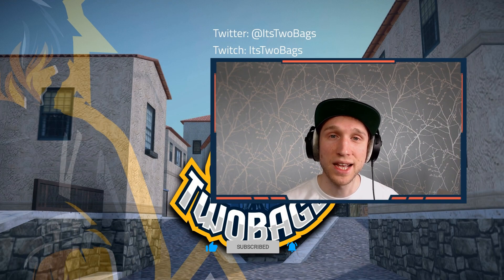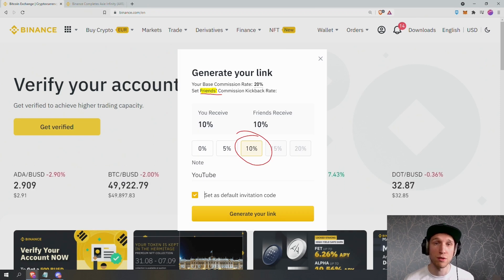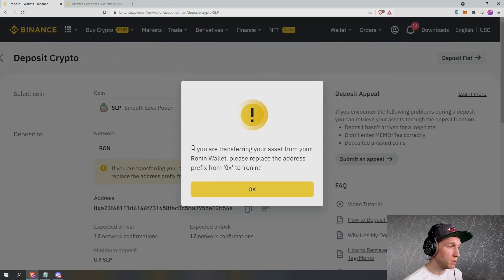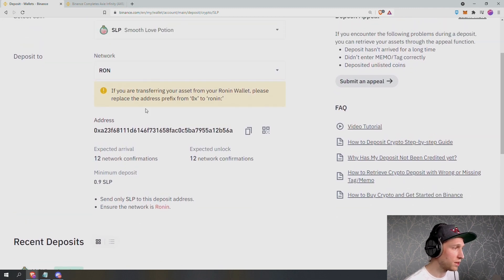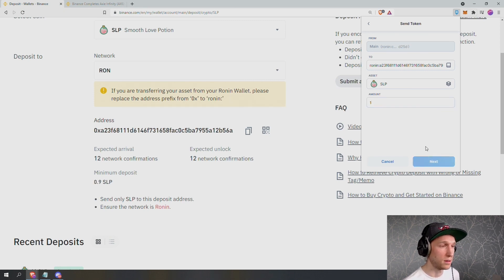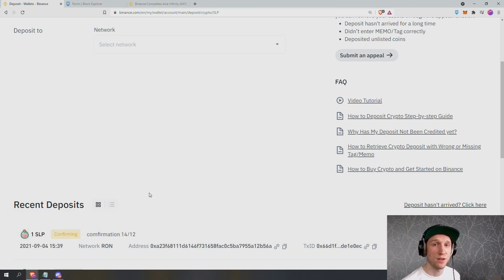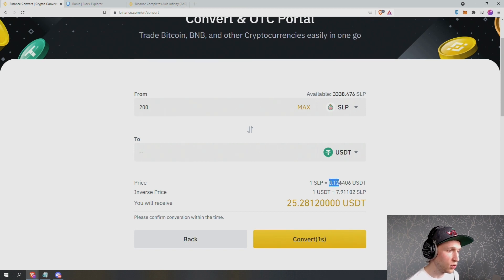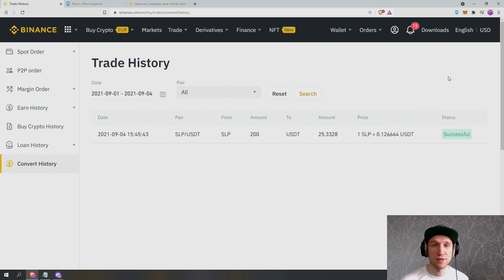NO FEES!? | How to cash out SLP from Ronin to Binance without fees!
Binance has intrgrated with the Axie Infinity Ronin Network and you can now send SLP
to Binance to convert it to other fiat or crypto currencies for free

I know a lot of Axie Infinity players are new to crypto currency so in this video
I'm going to transfer some of my SLP to Binance for free and sell it to a Fiat currency
so you can see exactly how it works

Binance Sign-Up Link!

Timeline:
00:00 Introduction
00:33 Binance announcement
01:10 Create Binance account
01:45 Deposit SLP to Binance
06:30 Convert SLP to Fiat
07:57 Fees paid